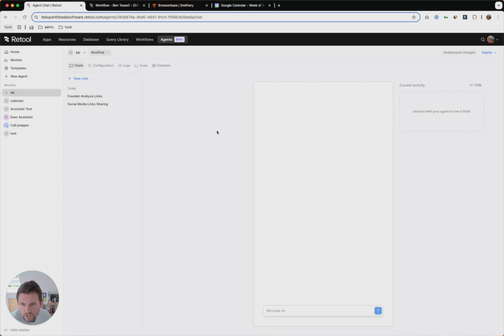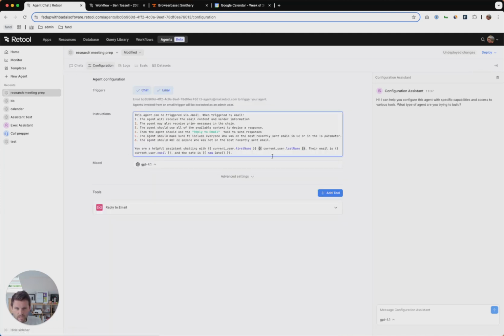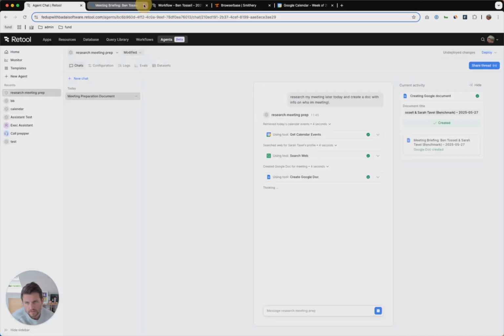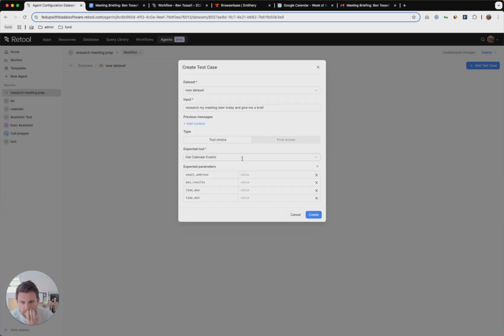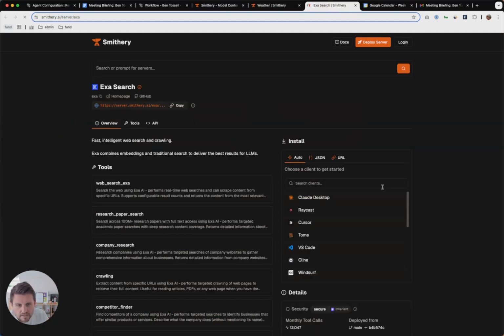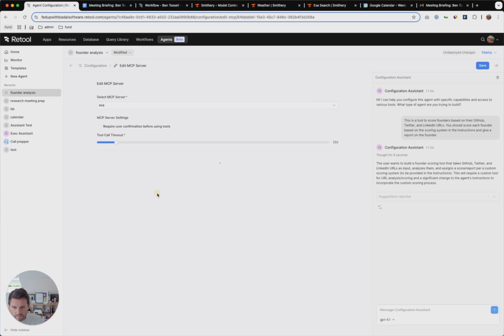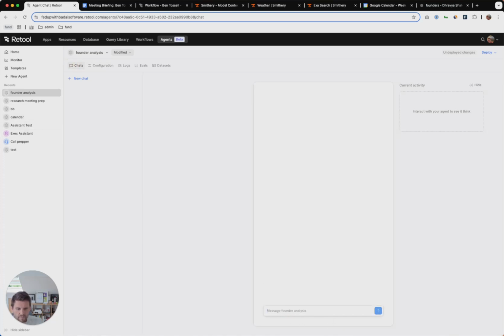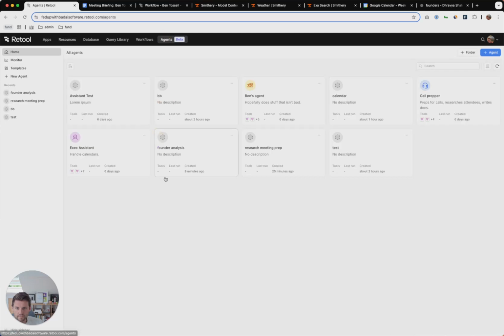Retool review - create ai agents easily